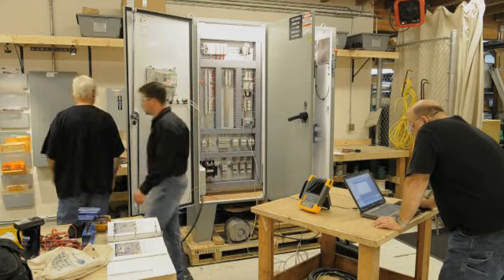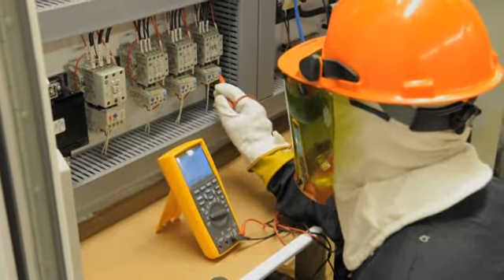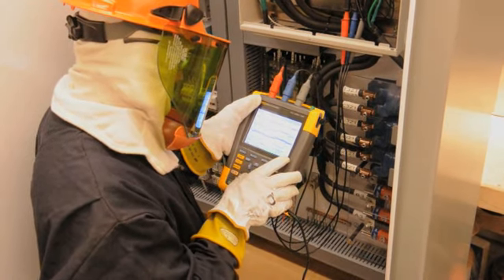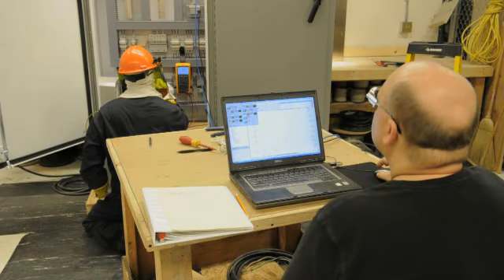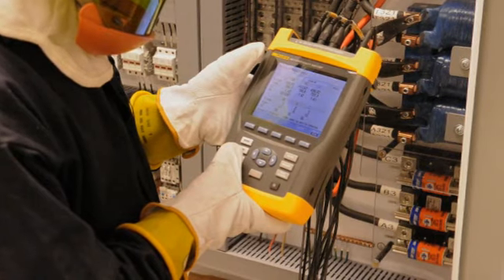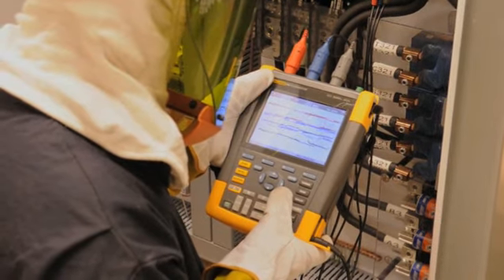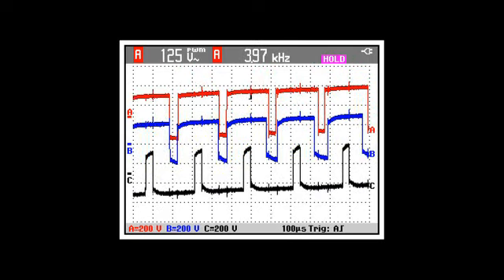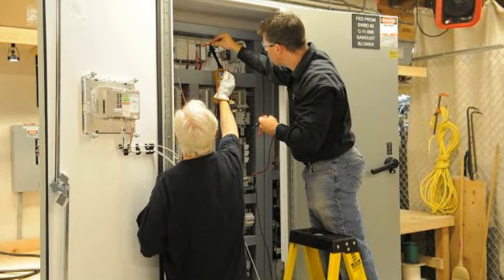Fluke ScopeMeter® Test Tools: Keithly Electric's Tough Standards Demand a Powerful Arsenal of Tools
Keithly Electric's tough standards demand a powerful arsenal of tools.  Keithly uses a 435 Power Analyzer to meet their stringent quality standards.